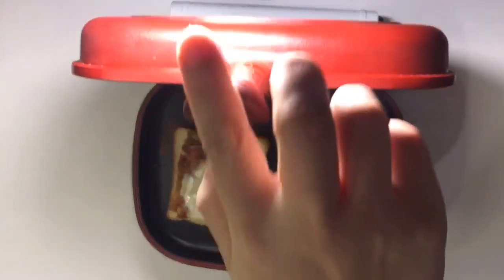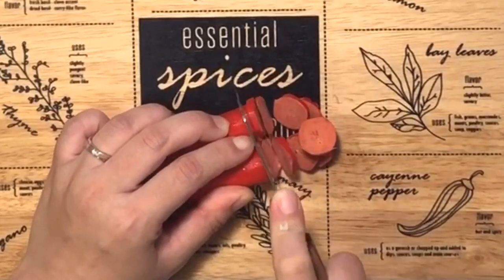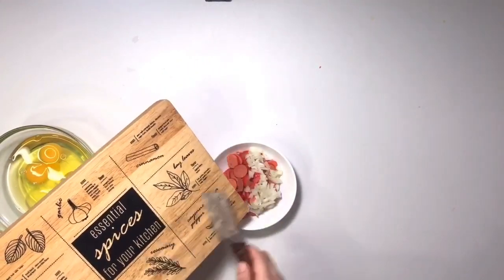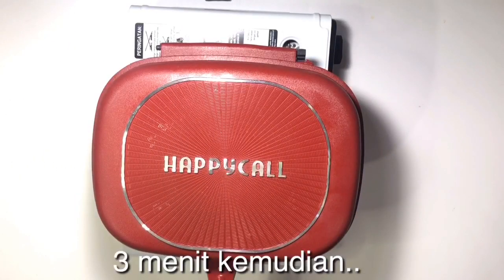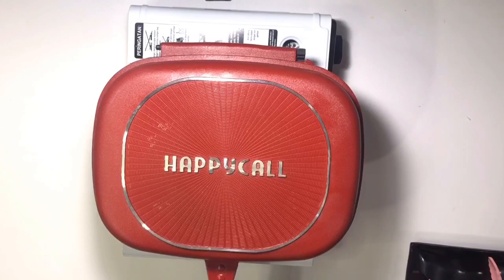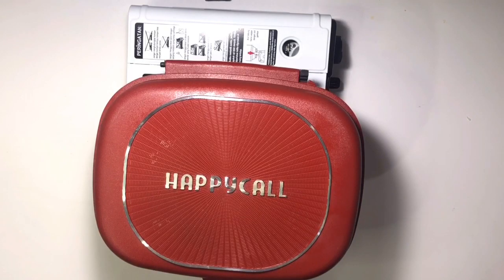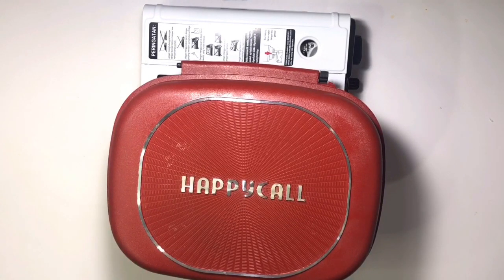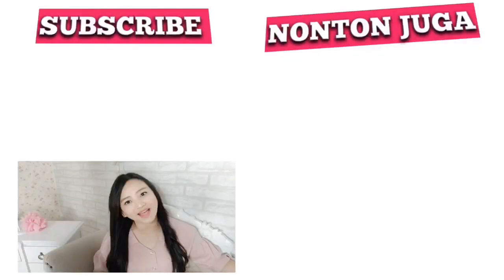Roti bakar teflon | LUMER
Roti bakar teflon

Bahan Bahan :
6 lembar roti
4 butir telur
2 buah sosis sapi
1 buah bawang Bombay
garam
margarin
penyedap rasa
lada
keju mozzarella